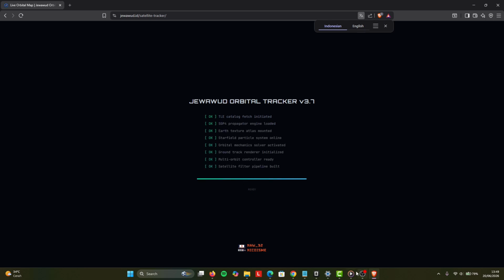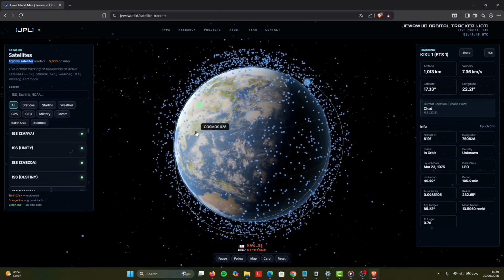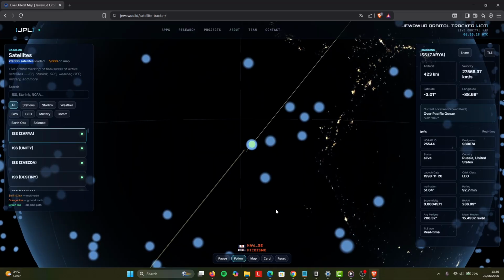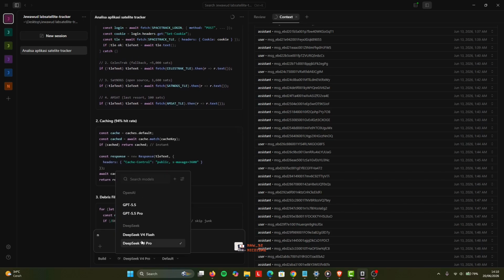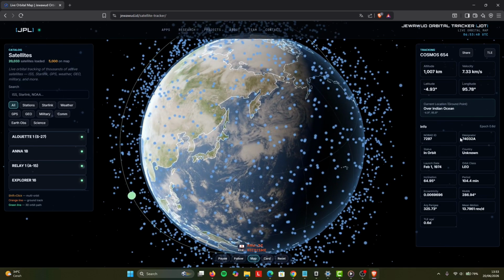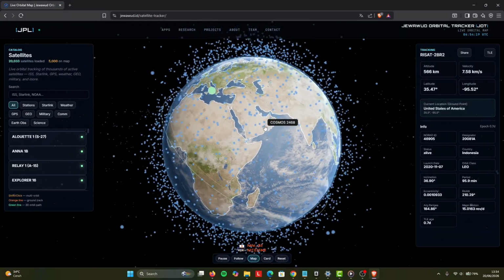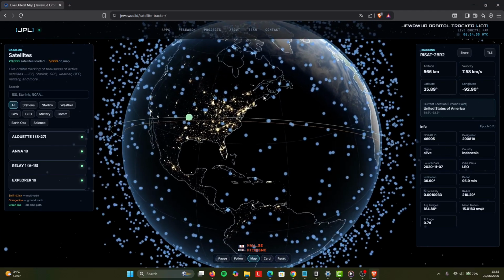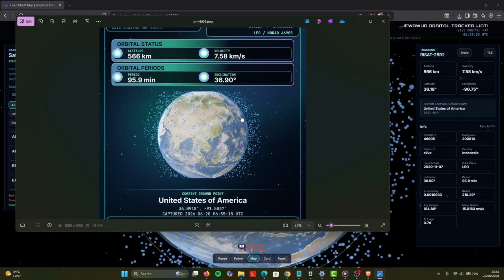I built Real-Time ISS and Satellite Orbital Tracker App with Opencode + Deepseek V4 Pro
In this video I share my journey building JOT (Jewawud Orbital Tracker) and JITM (Jewawud ISS Tiangong Monitor) — real-time satellite tracking apps with interactive 3D globes. All powered by OpenCode (AI Agent) + DeepSeek V4 Pro.

What you'll see:
- How to fetch data for 20,000+ satellites from Space-Track (and how my account got banned)
- Building a 3D globe with Three.js + NASA Earth textures
- Creating a multi-source API with Cloudflare Workers (free!)
- Cool features: orbit paths, ground track, night lights, share cards
- JITM: ISS tracker with 3D model, radio signal, crew onboard
- All built on weekends + after office hours

Tools I used:
- OpenCode (AI Agent — reads files, edits code, runs terminal)
- DeepSeek V4 Pro (capable & affordable AI model)
- React + Three.js + satellite.js
- Cloudflare Workers & Pages (free!)